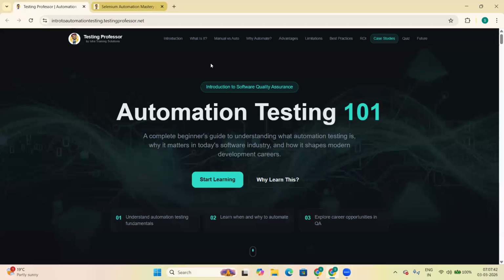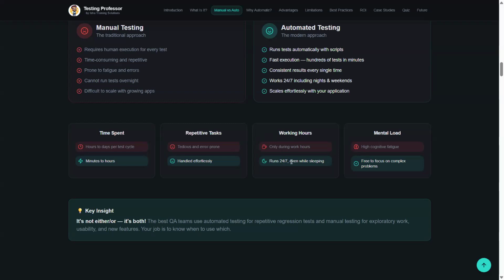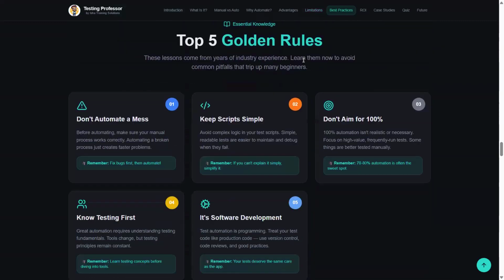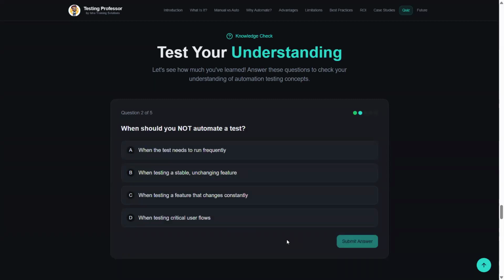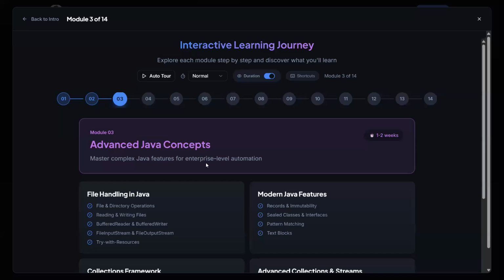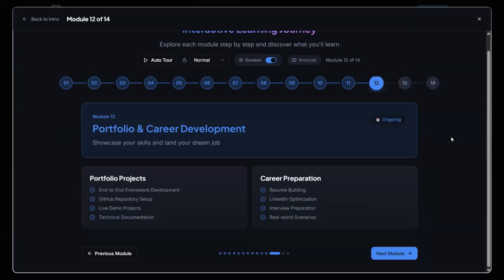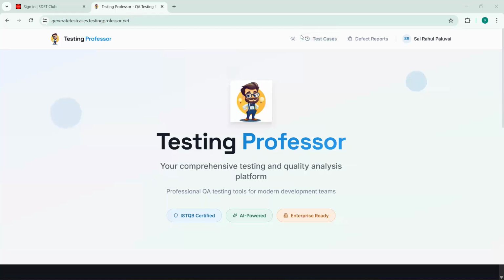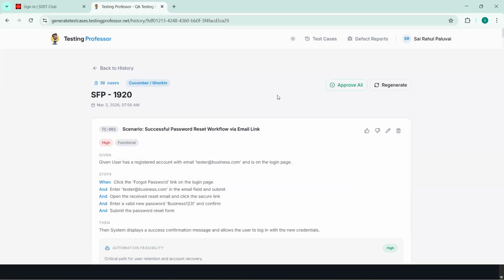Selenium with java Demo On 3rd March 2026.Pls contact or WhatsApp us on +91-9133190573 to enroll.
2) Cloud Performance Engineering in DevOps - Core to Master Level

9) SAPGUI protocol - Performance Testing for SAP applications Using LoadRunner

19)Automated Performance : End user experience , Monitoring and Jenkins Pipeline execution – Crash Course

28)Winning New Performance Testing Clients and Presenting Performance Test Proposals

29)Crash Course On Performance Monitoring – End User Experience of Web and Mobile Apps